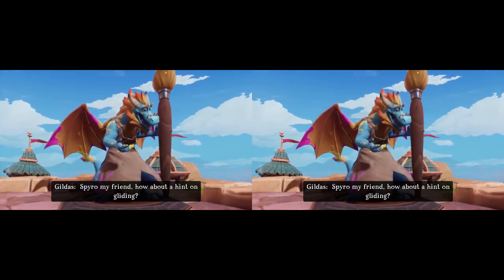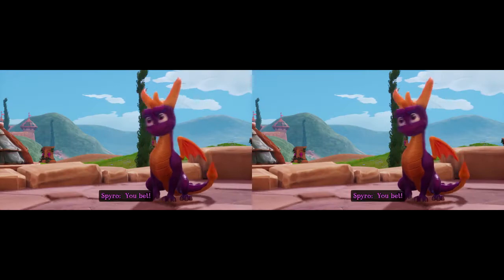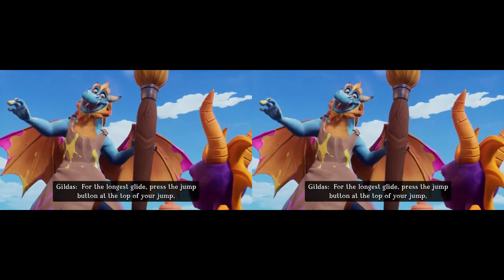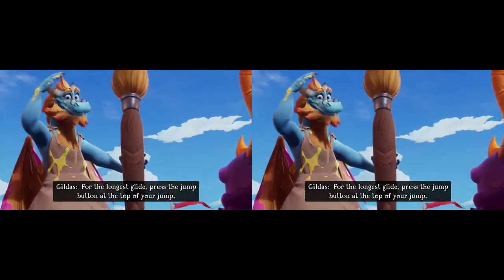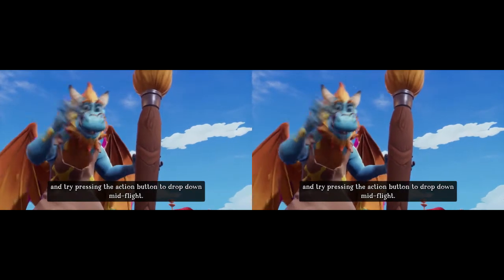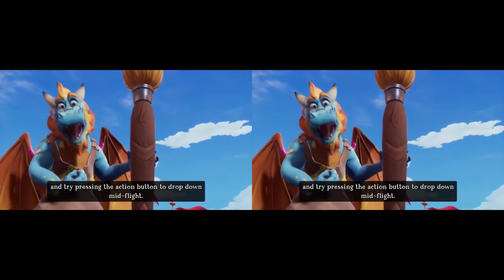Spyro Reignited Trilogy - 3D Video für VR Brille